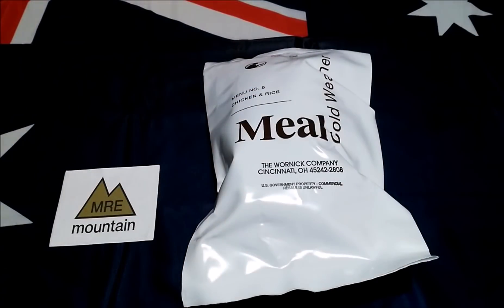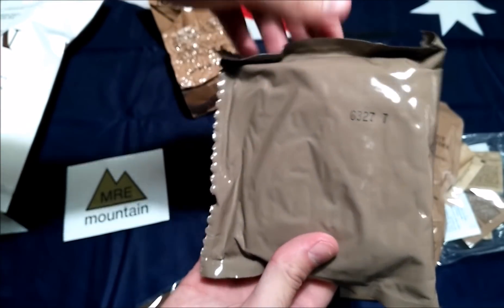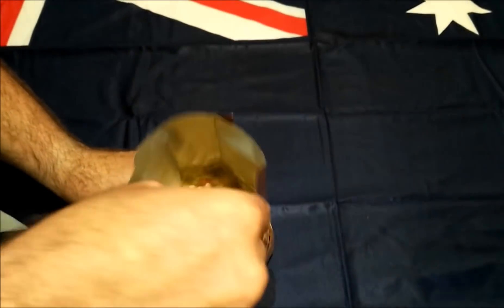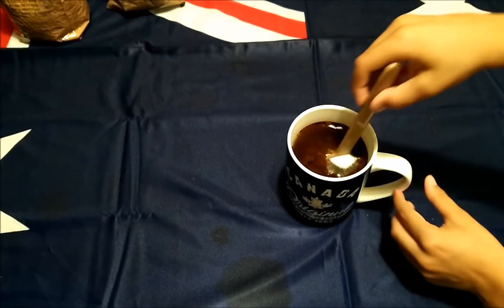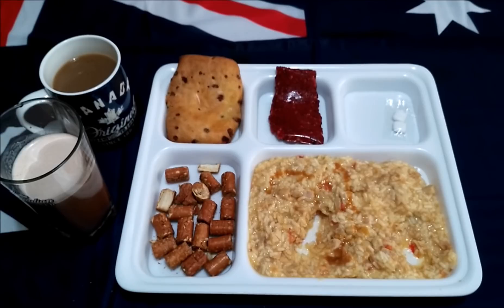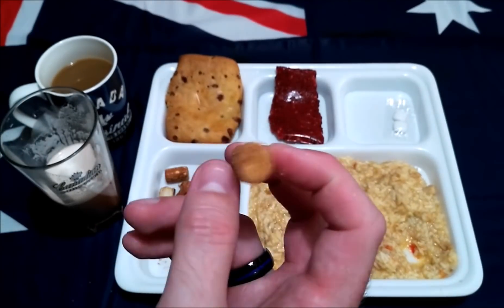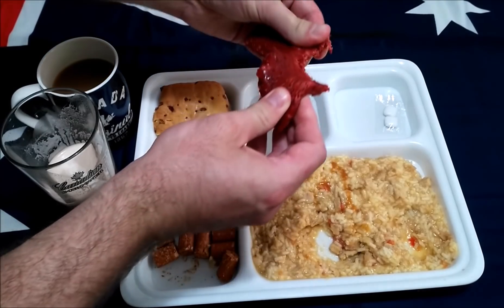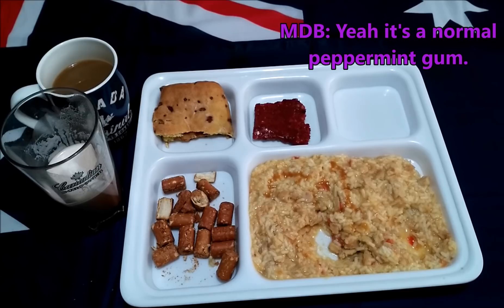MRE review MCW 2016 chicken with rice with guest reviewer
This is the review of a 2016 Meal cold weather (MCW) Chicken and rice.
I did this review with my son and hope that you all enjoy it.

Thank you to all of the Troops, Police, Nurses, Paramedics & Other first responders for your service.